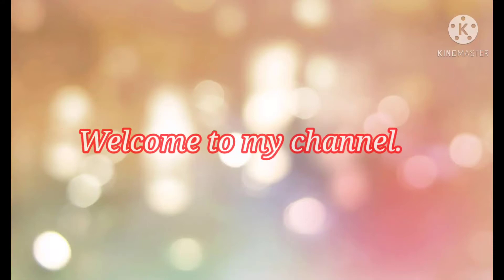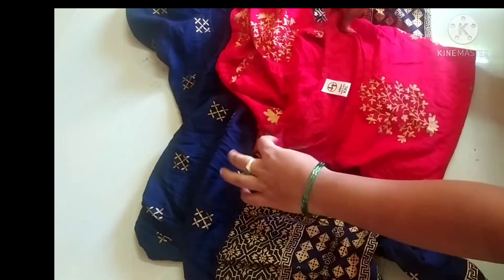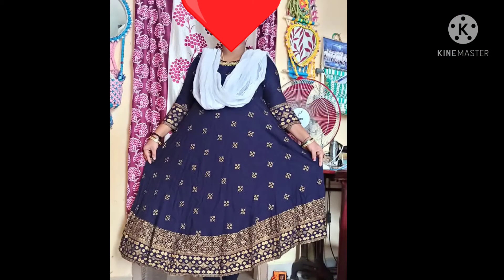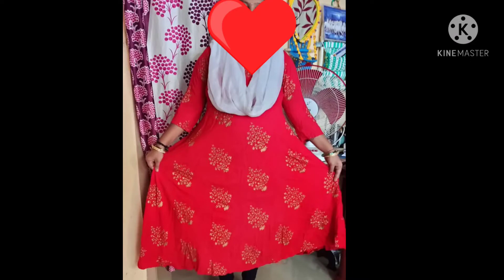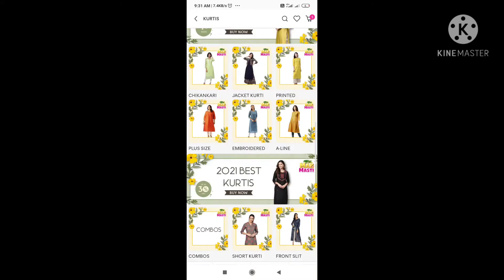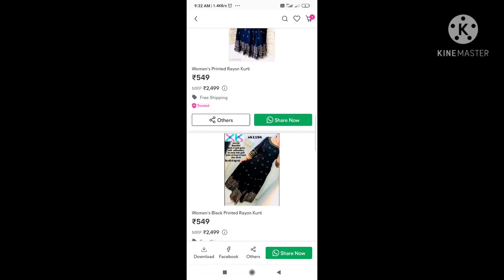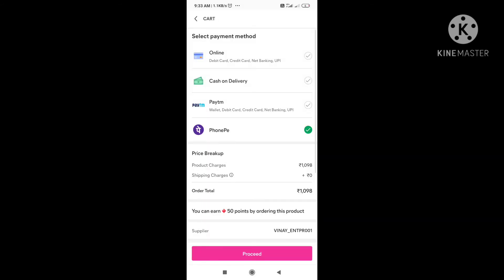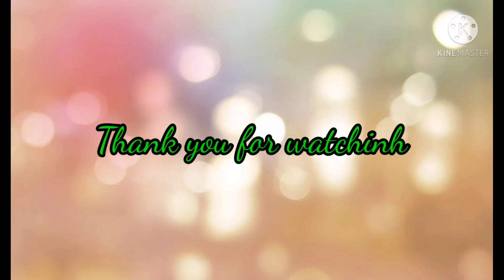💛MeeshoHaul💛Best long Kurtis💛Carona టైంలో బెస్ట్ online shopping|Free shipping&Easy return available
Use referral code: PQJHFIW974

Get 30% discount on your 1st order, if you sign up using

my referral code: PQJHFIW974

Blue long kurti code:8086542

Red kurti code :5109499

If u can't open link Go to play Store nd download Meesho app and need to give my Referral code ::PQJHFIW974.